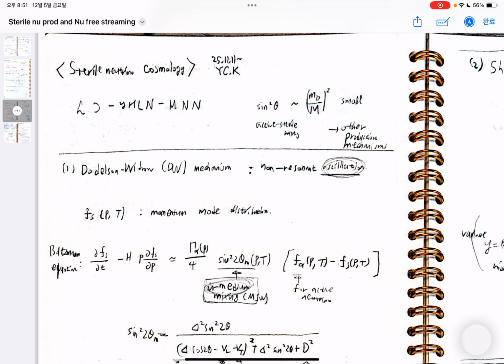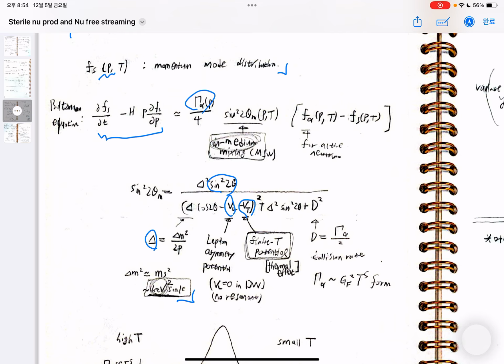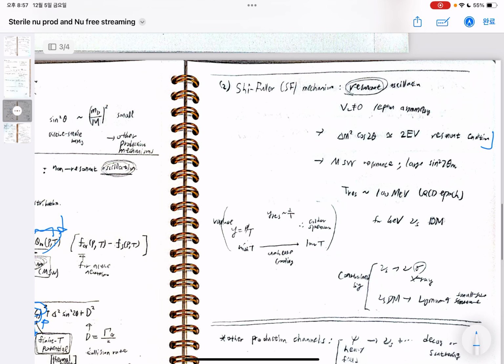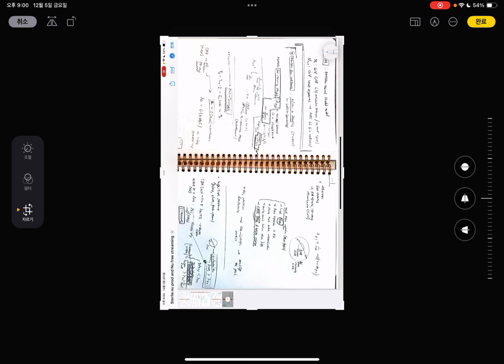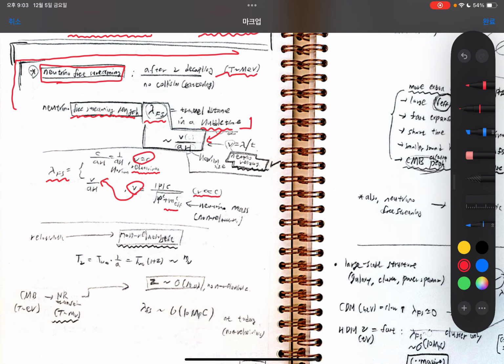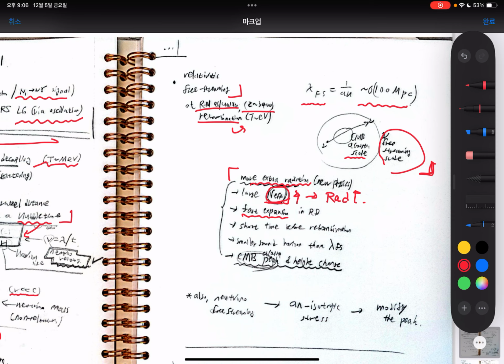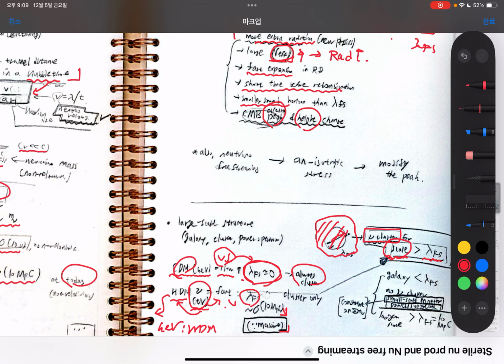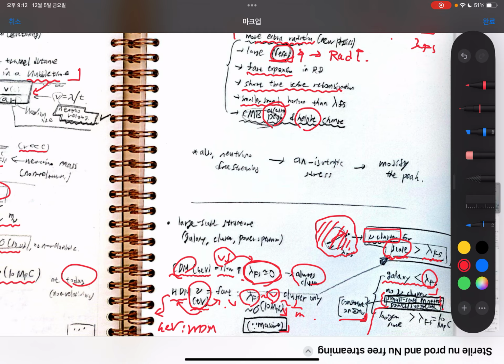Sterile neutrino production & Neutrino free streaming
DW/SF mechanism for keV sterile neutrino DM production / Neutrino free streaming length and impacts on CMB or galaxy cluster